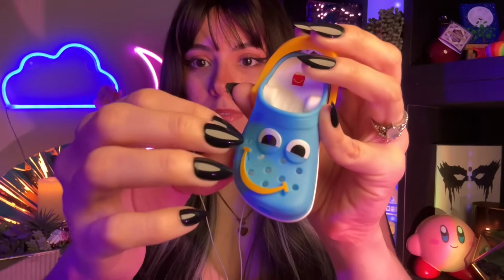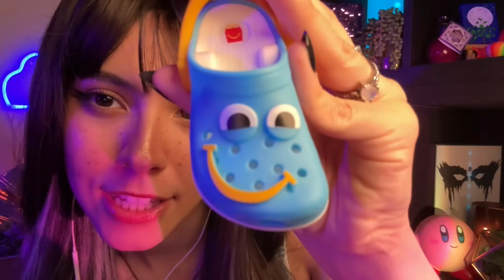ASMR Until You Fall Asleep 💖 (trigger assortment)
Shout out to @ASMRShanny and her new channel @Conspira-Tea 🤍✨

🎧 Listen to ALL of my videos on Spotify! (And Apple Music and a bunch of other places too!)

🌈🩷My Storefront:

Take a peek at my wishlist! 👀

Love you!! 🫶🏼